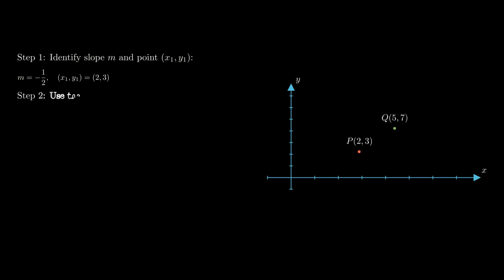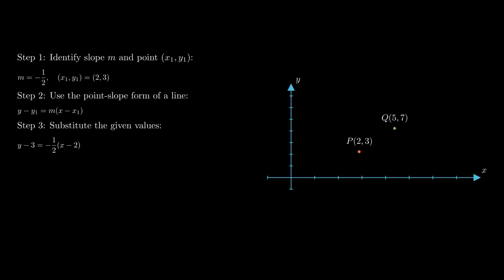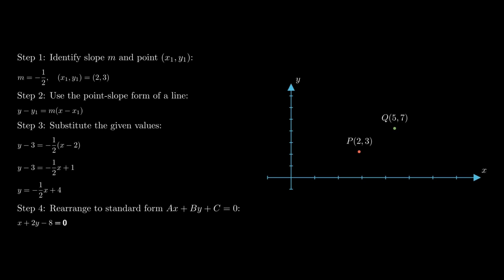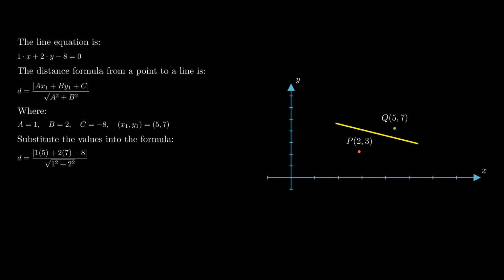📏 How to Find the Equation of a Line and the Perpendicular Distance from a Point! ✨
Want to learn how to determine the equation of a line given a point and a slope? And how to calculate the perpendicular distance from another point to this line? In this video, we break it down step by step with clear explanations  🚀

📥 Download Tutor AI to master geometric concepts and proofs today!

🔹 Problem Breakdown:
We’re given a point P(2,3) and a slope of -1/2. Our first goal is to find the equation of the line passing through this point. Then, we’ll calculate how far another point, Q(5,7), is from this line.

🔹 Step 1: Finding the Line Equation
Using the point-slope form, we substitute the given values and simplify to get the equation in standard form.

🔹 Step 2: Calculating the Perpendicular Distance
We apply the distance formula to find how far Q(5,7) is from the line we just found. After solving step by step, we get the final answer!

💡 Perfect for students learning coordinate geometry or anyone who loves math visuals!